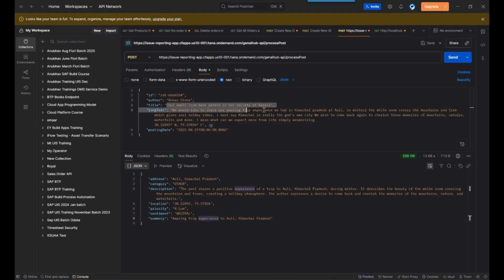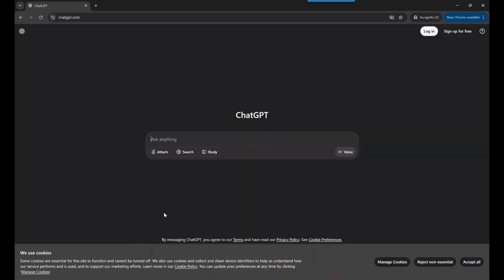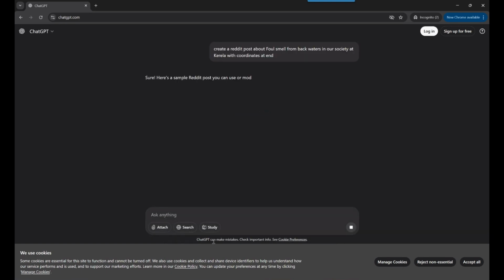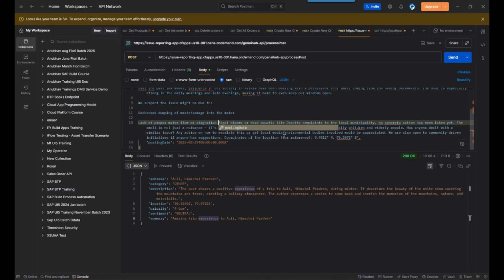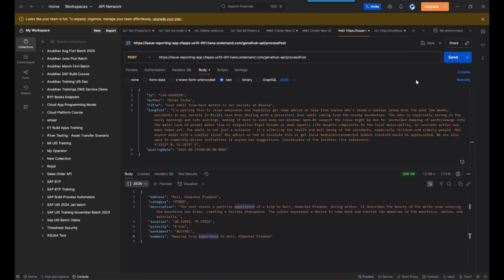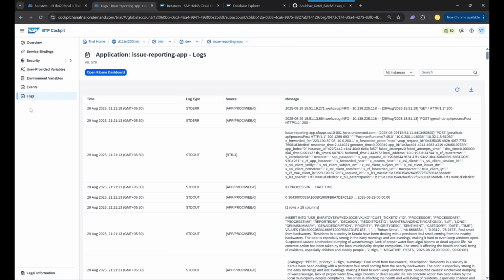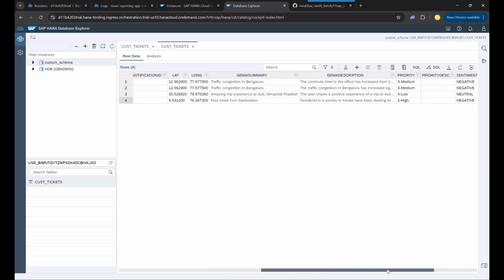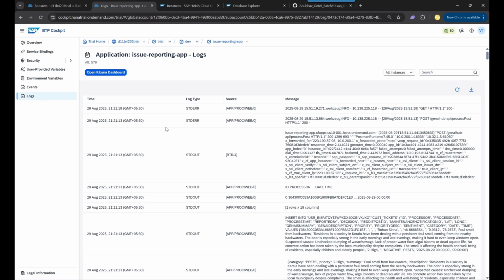28 SAP Generative AI – Real-Time Use Case on SAP BTP | End-to-End Enterprise Scenario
In this session, we implement a real-time SAP Generative AI use case on SAP BTP, bringing together everything you’ve learned so far — from Foundation Models and SAP AI Core to AI Launchpad and enterprise integration.

This video focuses on building a practical, end-to-end business scenario that demonstrates how Generative AI can solve real enterprise problems using live inference, structured and unstructured data, and SAP services.

✅ In this video, you’ll learn:

Understanding a real-world SAP Generative AI business use case
Designing an end-to-end AI solution architecture on SAP BTP
Using deployed Foundation Models for real-time inference
Integrating Generative AI with CAPM / SAP Build applications
Handling prompts, responses, and enterprise data securely
Monitoring execution using SAP AI Launchpad
Best practices for production-ready SAP AI applications

💡 By the end of this session, you’ll be able to design and implement real-time Generative AI solutions that are scalable, secure, and enterprise-ready on SAP BTP.